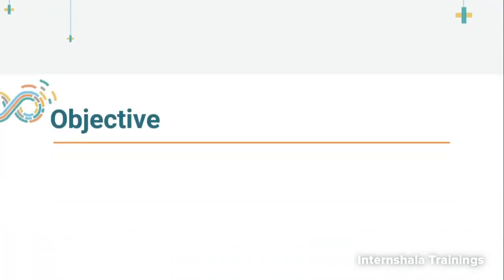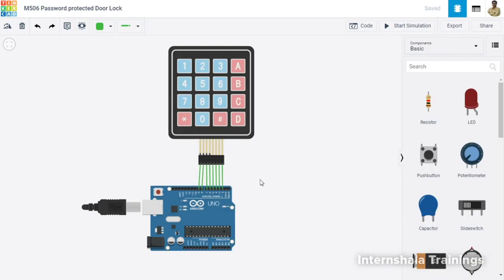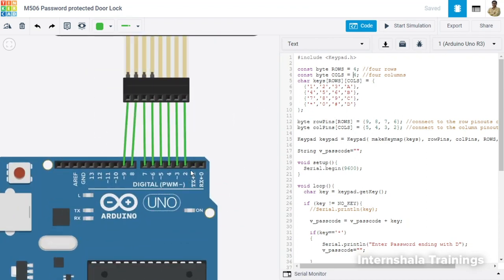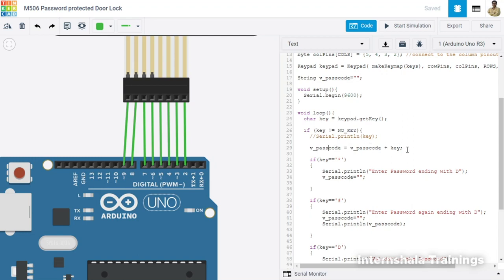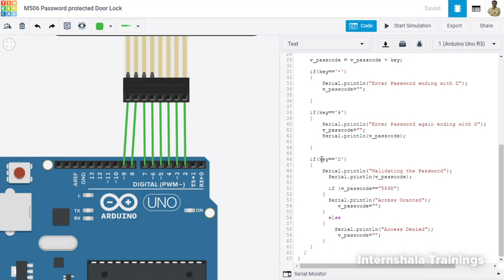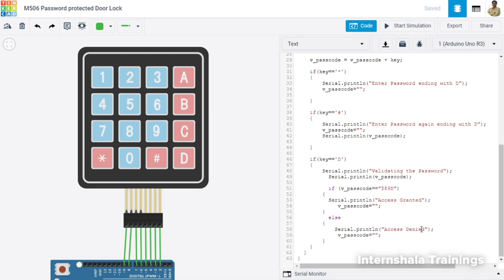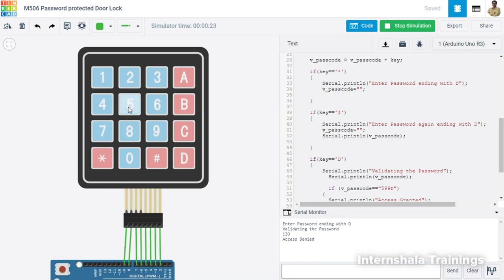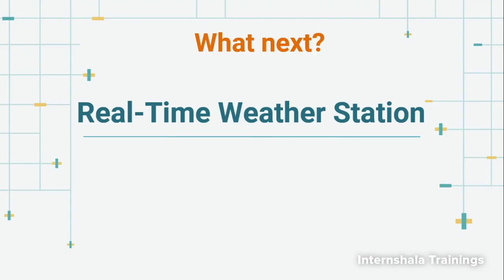M5 T1 V7 Password protected door lock